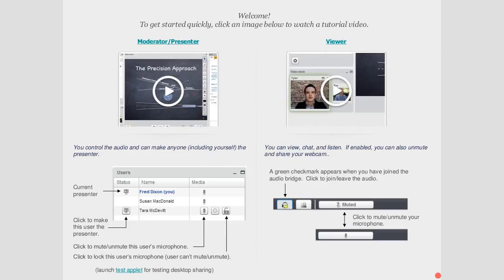Sakai Morpheus 12Aug2015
Sakai weekly Morpheus design discussion.